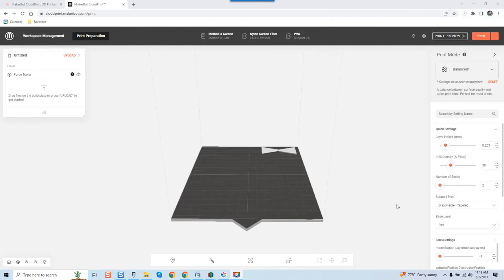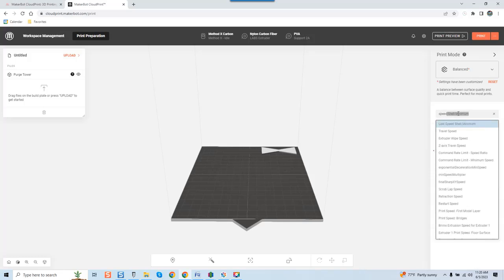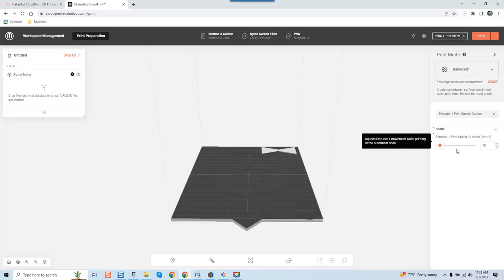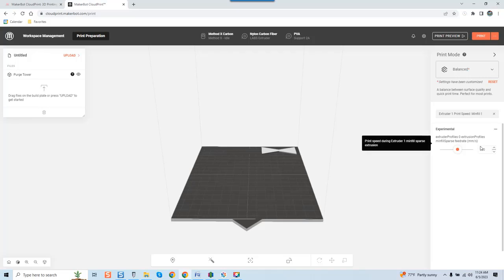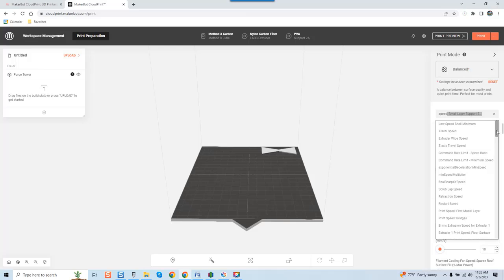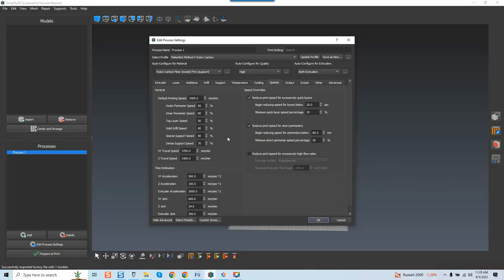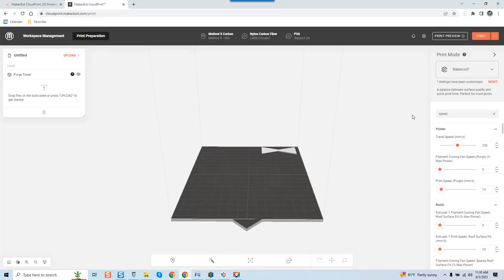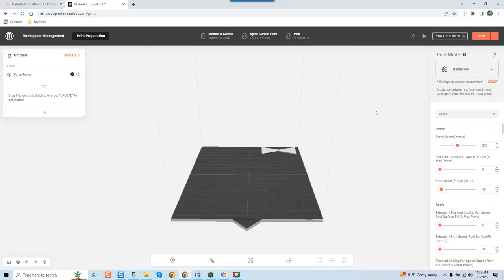Makerbot's Method's Cloudprint Setting That New Users Need To Understand || Mastering The Method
Welcome to "Mastering The Method" .

💚 About Channel :

This Channel was created for using the Makerbot Method X, and Method 3D printer for engineering and reverse engineering for profit. Unlike other printers on the market. The Method certainly has a learning curve, and I plan on making it as short as possible.

The MakerBot METHOD is a professional-grade, 3D printer that allows you to print ultra-precise parts when the unit is used following the processes on this channel.
This unit prints consistent parts with ± 0.2 mm dimensional accuracy, a level of precision once only possible on industrial 3D printers.

The METHOD series printer is the only platform in its category to provide guaranteed dimensional accuracy on your printed ready to sell components.

We appreciate you viewing our channel. Please don't forget to provide feedback because it inspires and motivates me to work harder on what I do.

Stay awesome!!!

▶️ Here's The Solution To Why Your Makerbot Method Is Giving You Trouble Printing| Mastering The Method :

No copyrighted material is used on this site, all that is used is the owner's own material or collected from free music and videos. Legal action will be taken against those who violate the copyright of the following material presented! Please avoid other methods of copying or duplicating the video, and help us support anti-piracy measures in any way you can. we believe this constitutes a ‘fair use’ of any such copyrighted material as provided for in section 107 of the US Copyright Law. Thanks.